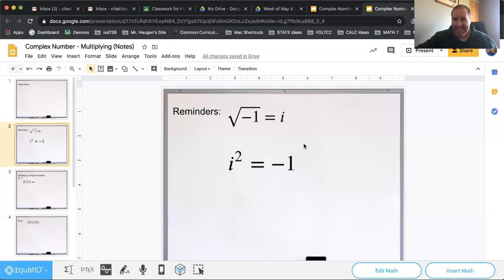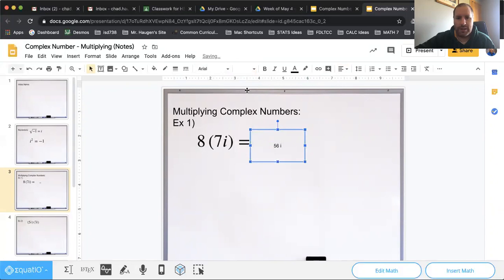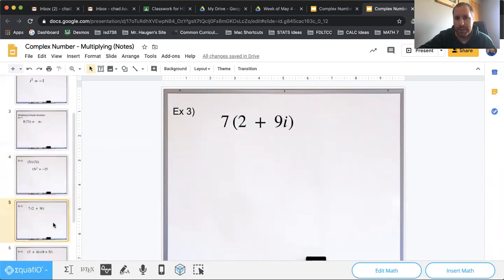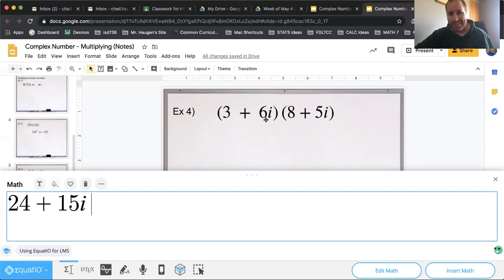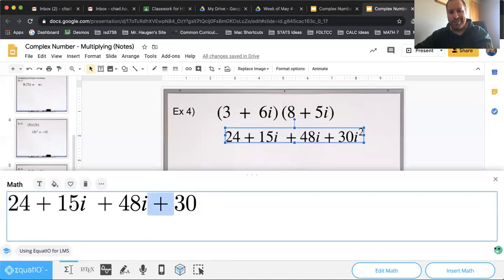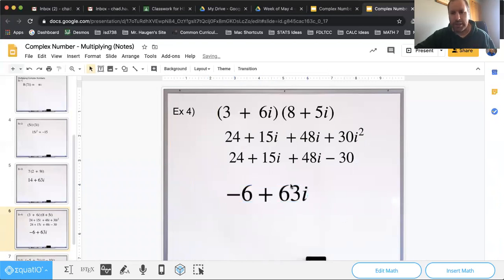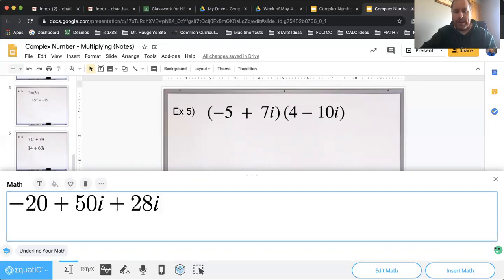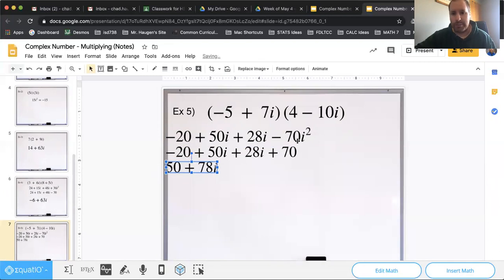Trig - Complex Numbers - Multiplying